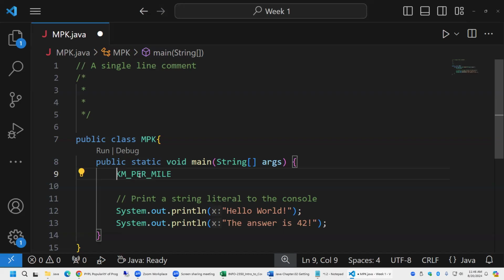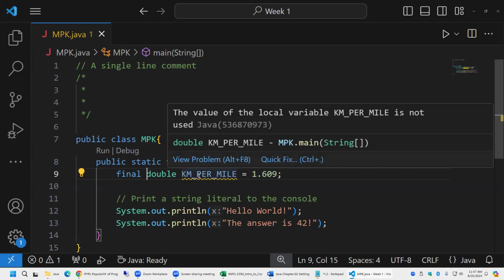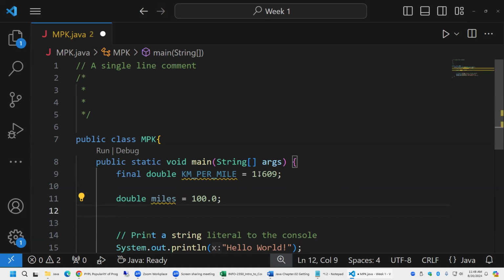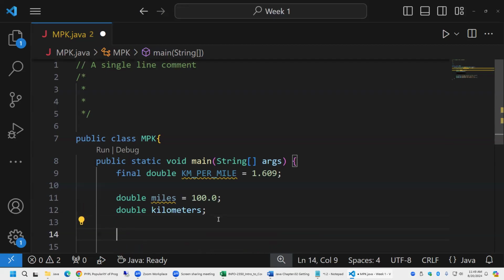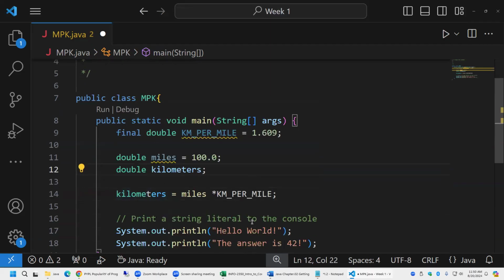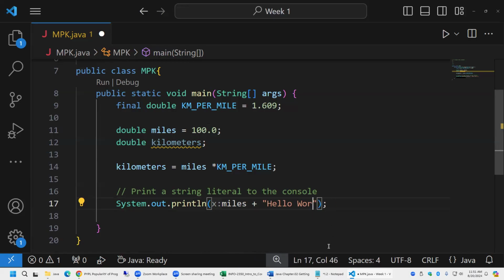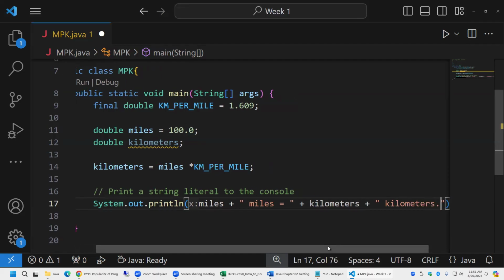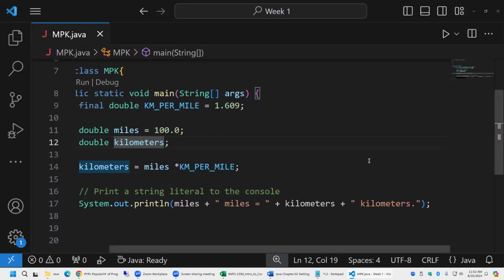Java Miles Per Kilometers (Getting Started with Java)